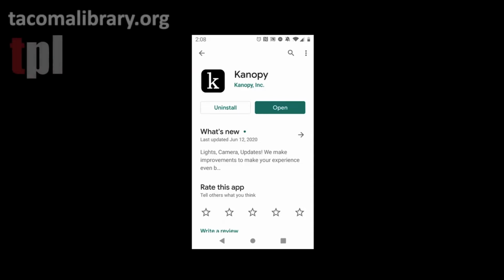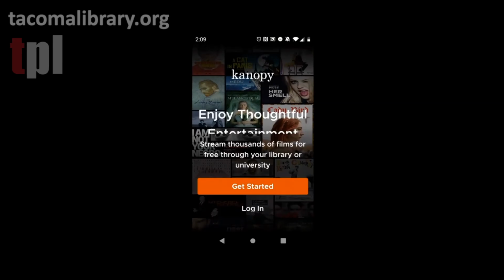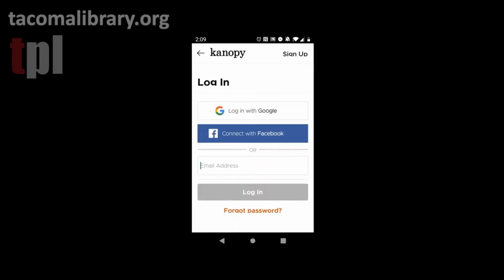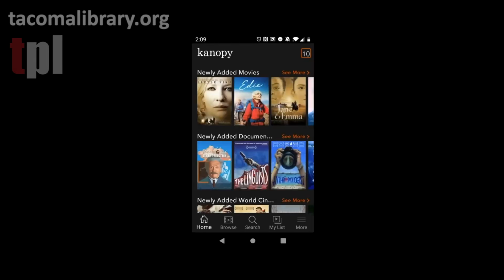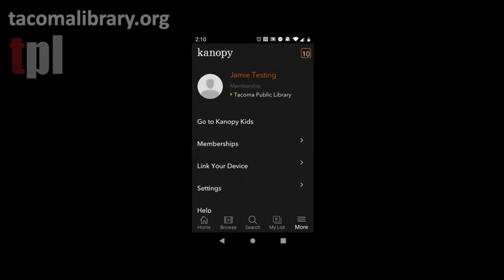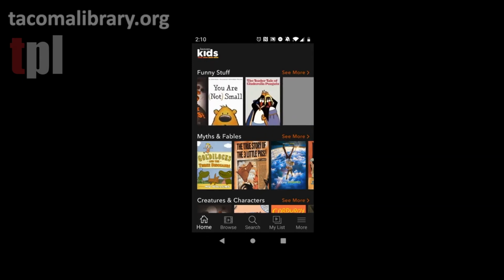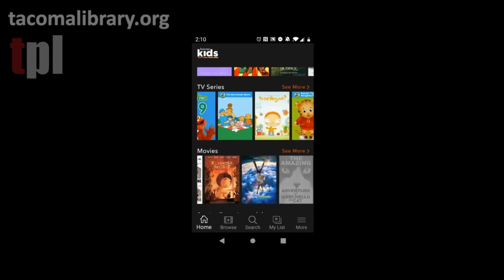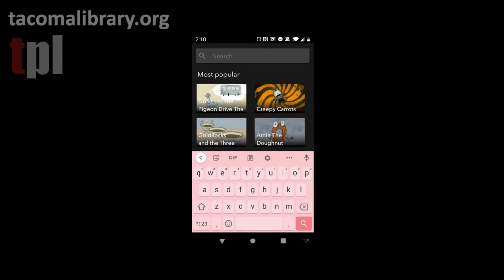How to Use Kanopy Kids On Your Mobile Device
Kanopy Kids features streaming educational and enriching videos for children of all ages. Watch this short video to learn how to get the most out of this great resource on your mobile device.

Learn more about Tacoma Public Library at tacomalibrary.org! todayatyourlibrary tacomapubliclibrary.